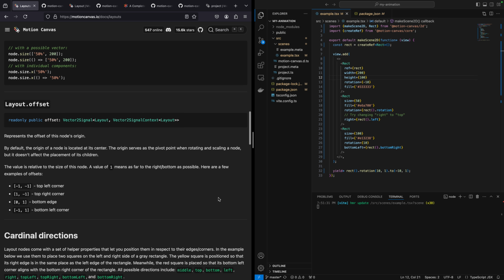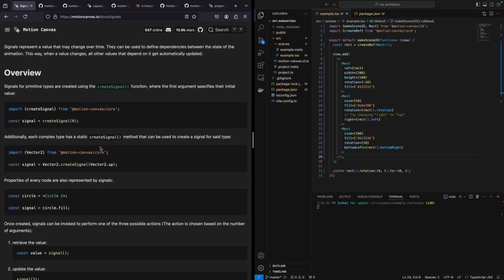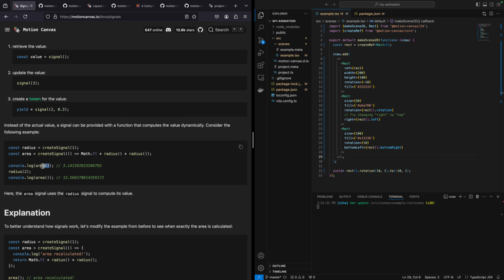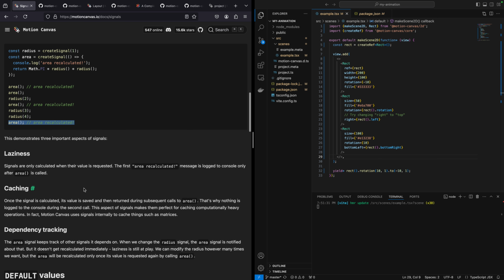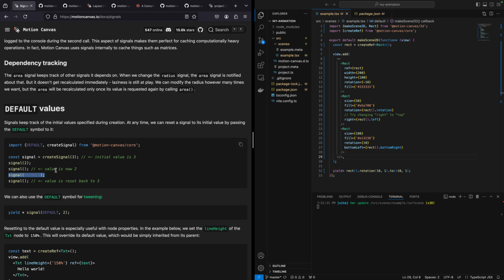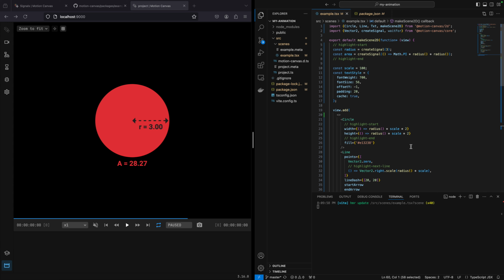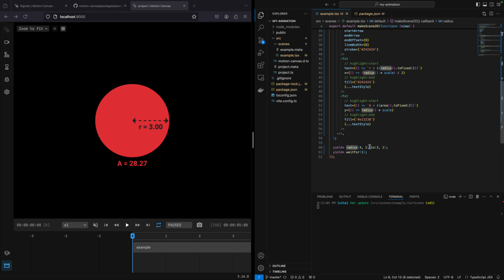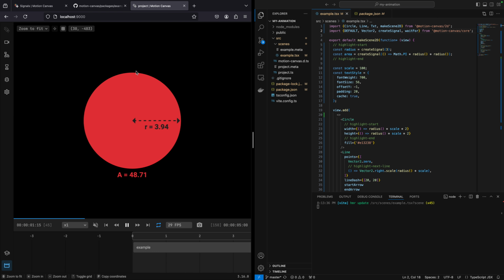Learn Motion Canvas with Me - Livestream 06 - Learning about Signals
🚀 Today, we're diving deep into Signals in Motion Canvas. I've got it all covered for you.

In today’s episode:
✅ Signals

Now, let's dive in and discover more about Signals.